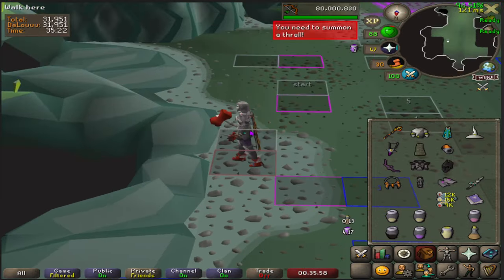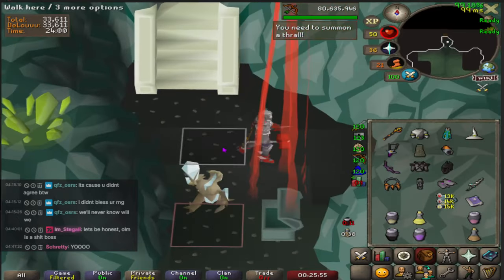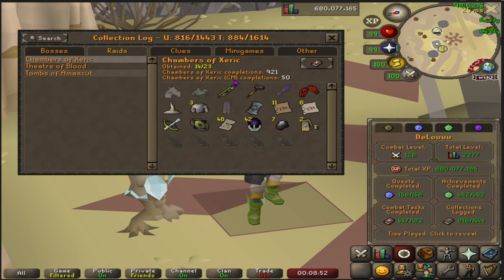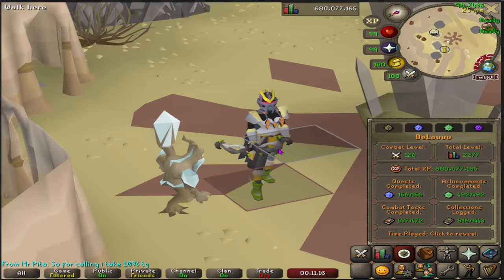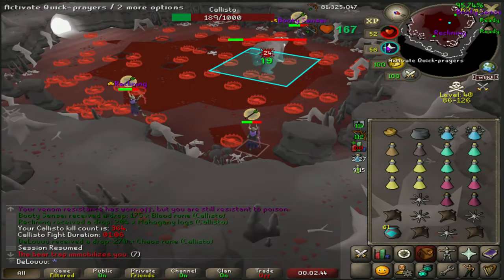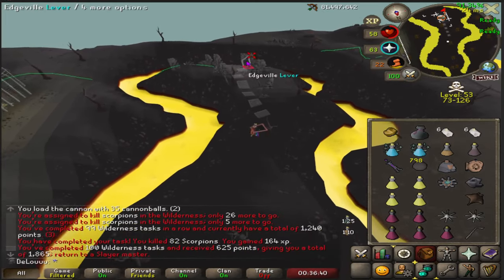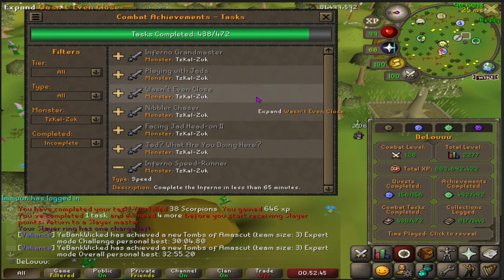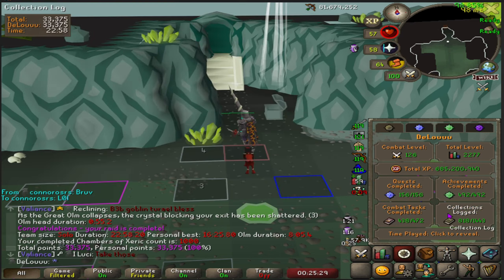I never thought I would have this weapon | Endgame Ironman Completionist #2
Welcome back for episode 2! We clicked olm and got rewarded. Thanks for stopping by. The love and support so far has been incredible so thank you!

It's been super fun recording stuff and editing it all together. Learning a lot about the video editing process as well as now dabbling with Blender to create thumbnails.

I heard from a few people that I should add some soft background music so I added some. Is it too much? Just right? I don't know :)

Or follow me over at twitter for another way to see spoilers